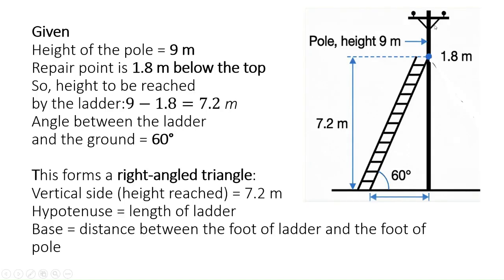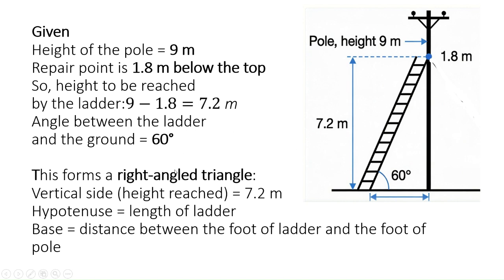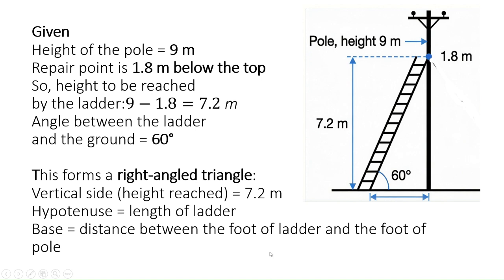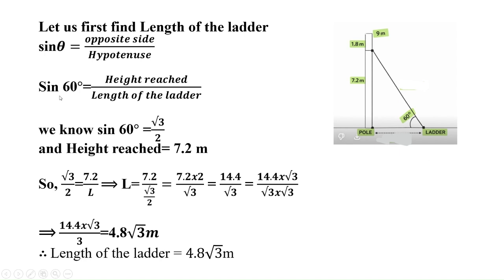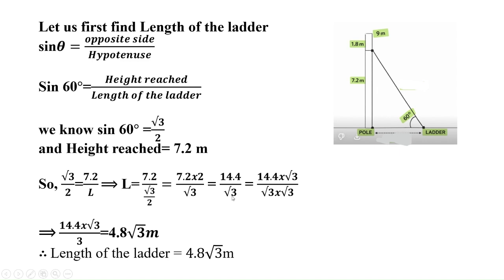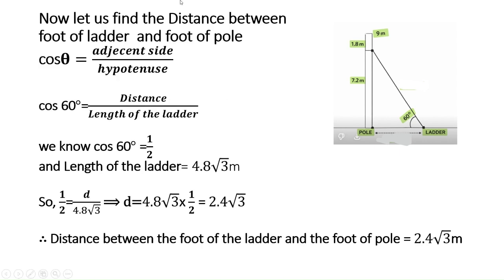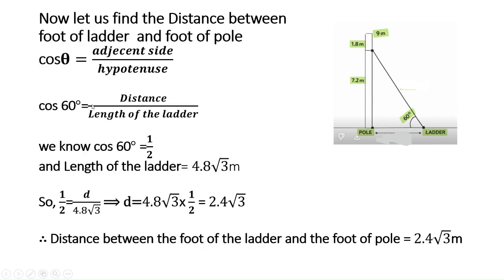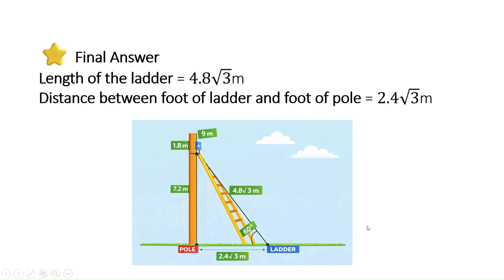An electrician wants to repair an electric connection on a pole of height 9 m. He needsto reach 1.8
An electrician wants to repair an electric connection on a pole of height 9 m. He needsto reach 1.8 m below the top of the pole to do repair work. What should be the lengthof the ladder which he should use, when he climbs it at an angle of 60º with the ground?What will be the distance between foot of the ladder and foot of the pole?